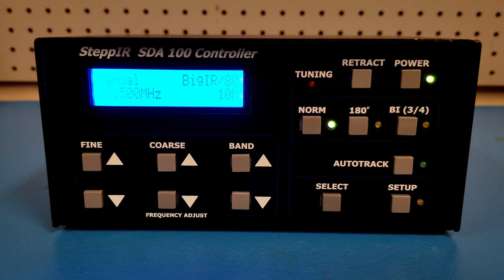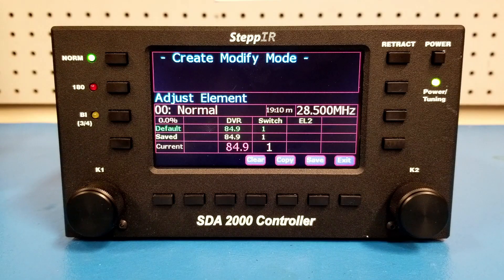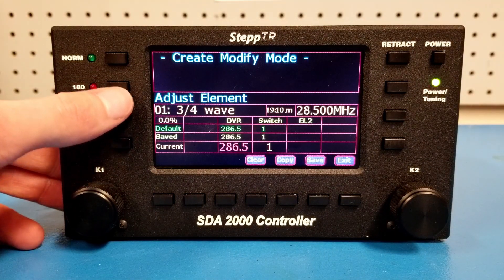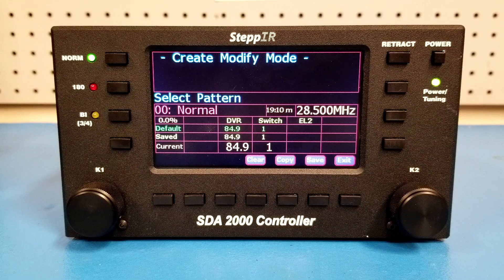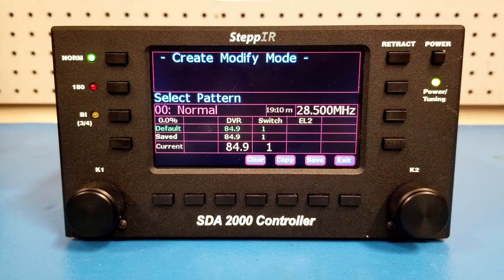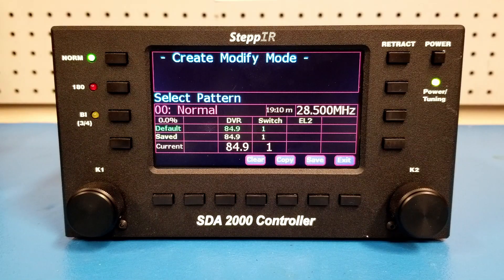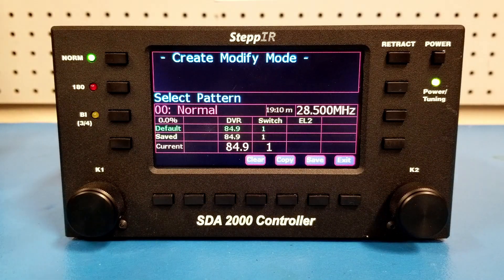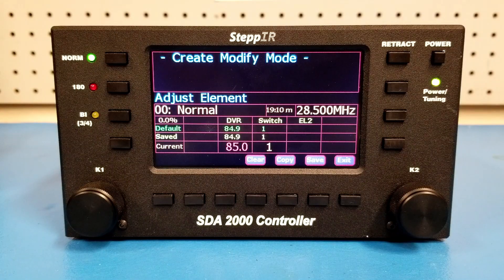How To Tune A SteppIR Vertical With An SDA 100 Or OptimizIR Controller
This video demonstrates how to use the create/modify function to tune a SteppIR Vertical Antenna using an SDA 100 or OptimizIR controller. Before watching this video check out our videos on tuning a yagi antenna which give an overview of navigating the controller interface and using the create/modify function.

Got a topic that you want us to cover in a future tech support video?